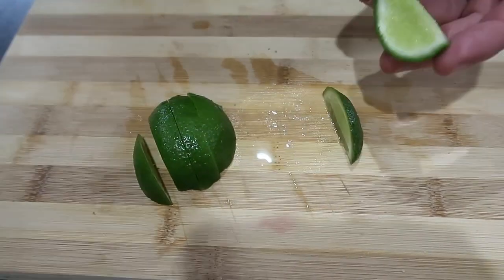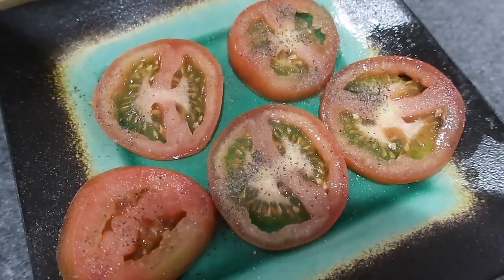My Husband’s Making Me A Lovely Dinner!Making Avocado Toasts in 4 Ways!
About this channel:
Food Tasting Challenge!
Food Making Challenge!

About me:
Chinese call me yùmǐ (玉米) in Chinese pronunciation
Non-Chinese call me yumi in Japanese pronunciation
I was born and raised in China.
I migrated to the US with my parents several years ago.
I graduated from University of Washington.
Now, I'm married and living in the US